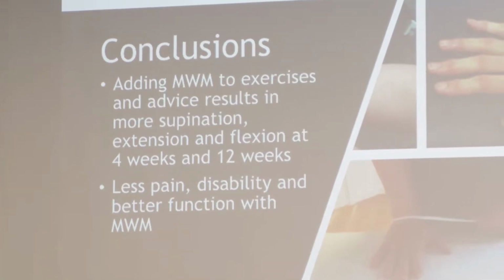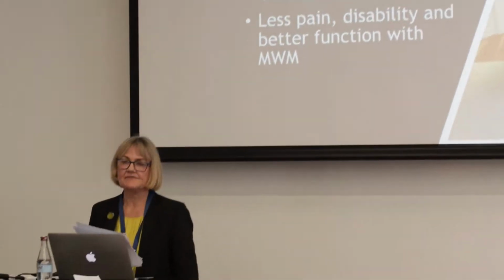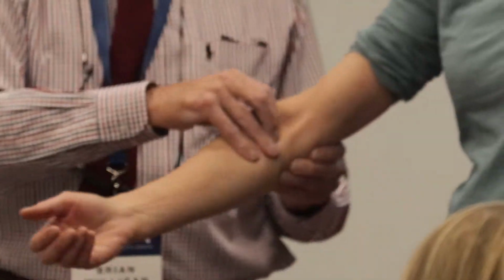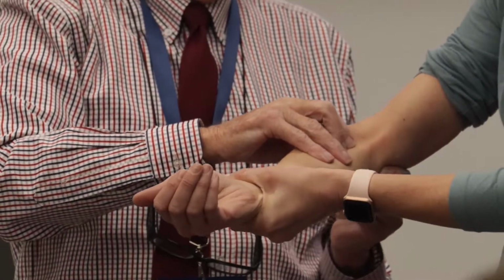Brian Mulligan Documentary -Mulligan Concept Teacher's Association (MCTA) 2019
Documentary about the founder of Mobilization With Movement - Brian Mulligan